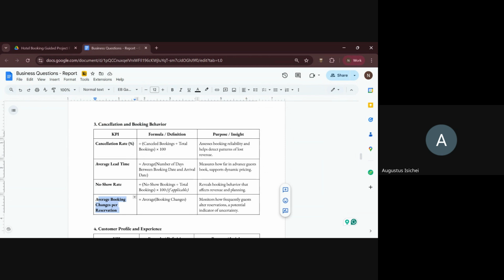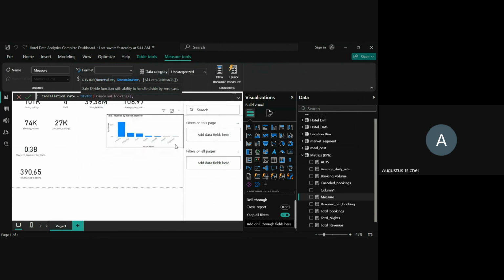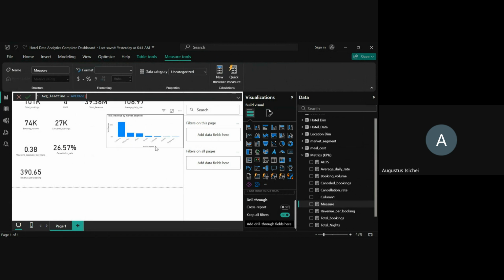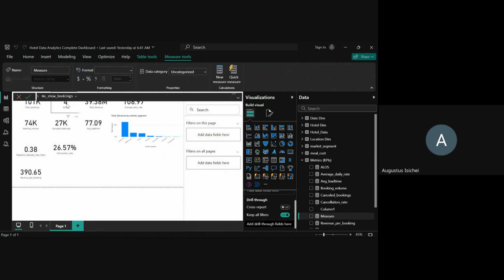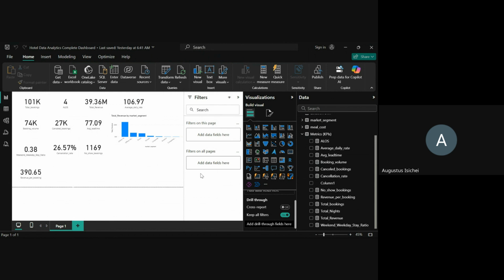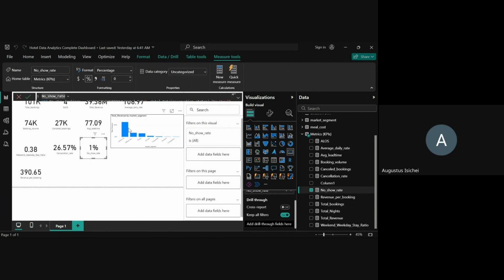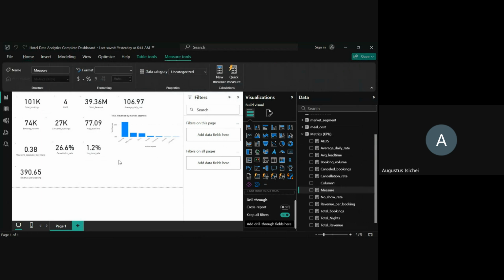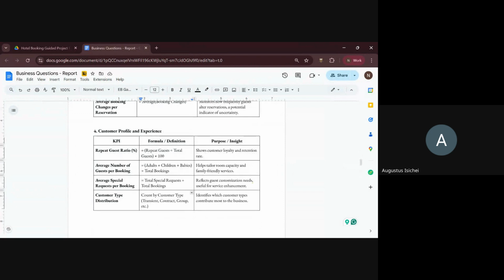Hotel Booking Data Analysis in Power BI (Part 3): Understanding Cancellation & Booking Behavior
In Part 3 of our Hotel Analytics series, we focus on analyzing cancellation patterns and booking behavior to uncover factors affecting revenue and planning efficiency. Using Power BI and DAX, we will calculate and interpret key behavioral KPIs such as Cancellation Rate, Average Lead Time, No-Show Rate, and Booking Change Frequency.

By the end of this session, you will be able to:

Identify trends and causes behind cancellations
Understand how booking timing influences pricing strategy
Detect guest uncertainty and reliability signals
Extract actionable insights to reduce lost revenue and improve forecasting

This analysis is essential for hotels looking to minimize cancellations, improve operational planning, and strengthen their revenue strategy.
Continue the journey and let data guide better decision-making in hospitality.